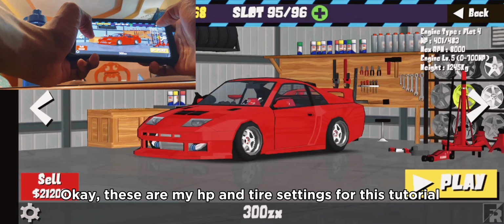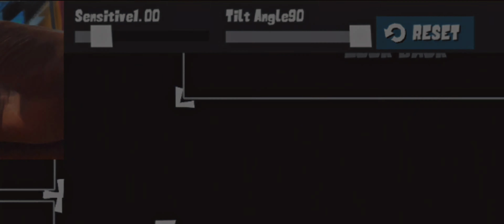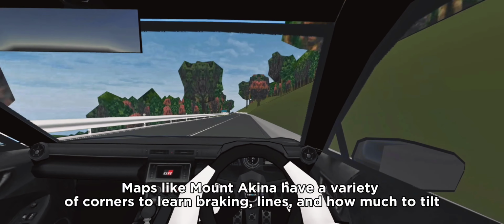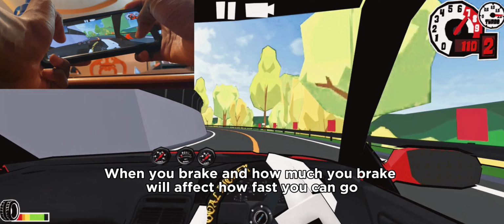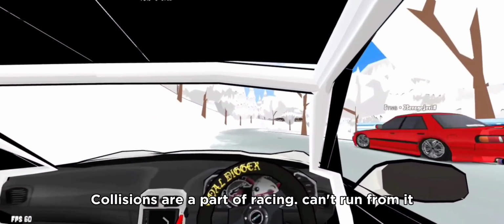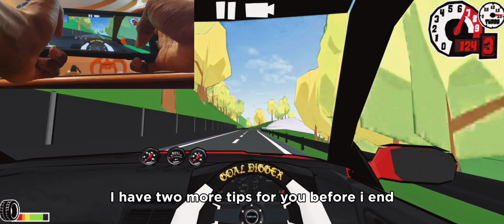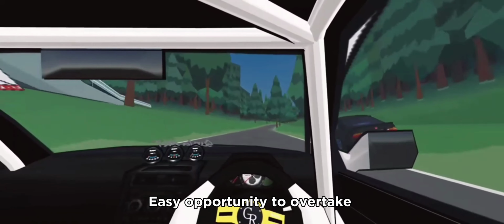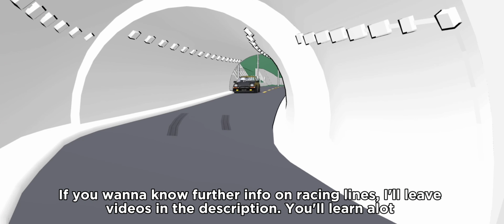FR Legends Grip racing tutorial + Tips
Here is TNG Tagi's tutorial on grip racing on a whole but also with a focus on the slider settings for Grip

here are more videos on racing lines and techniques in (General Racing) that are applicable in game and IRL

learn how to overtake like a pro here